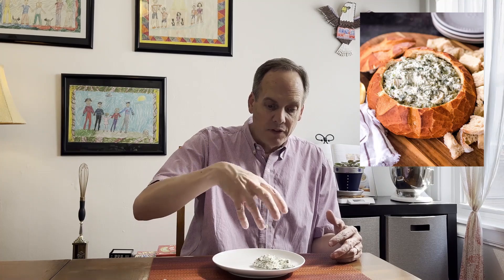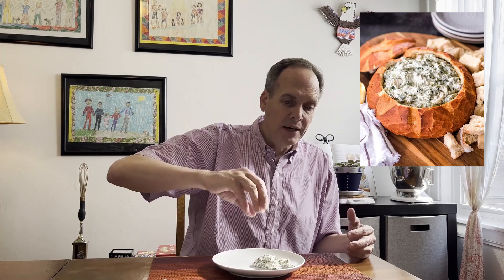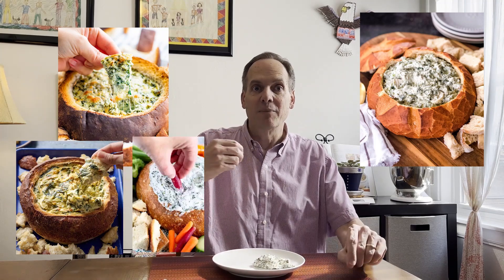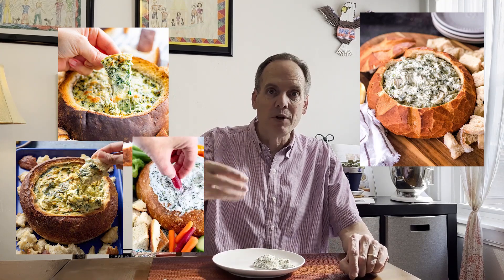Happy Foods Spinach Dip Review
Ed reviews Homemade Spinach Dip from Happy Foods on Central Ave in Edgebrook, Chicago, Illinois.